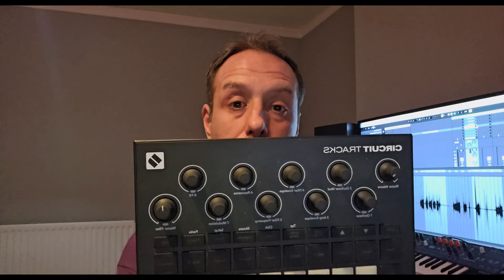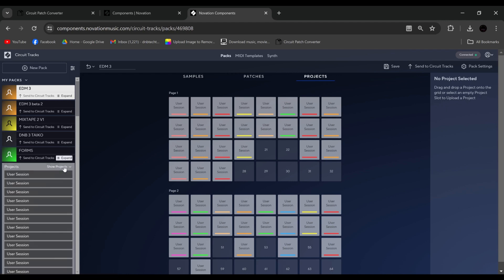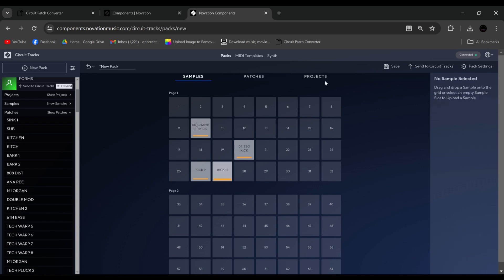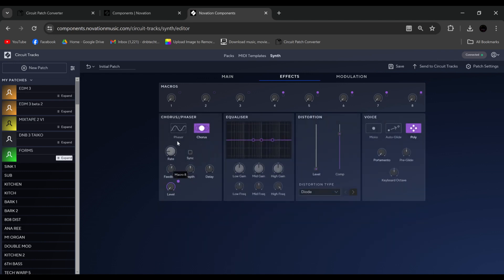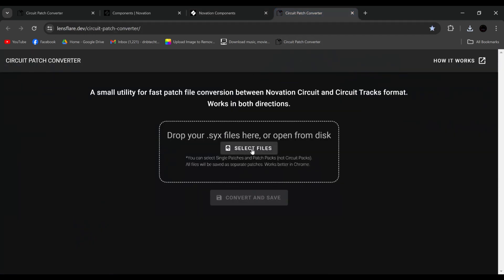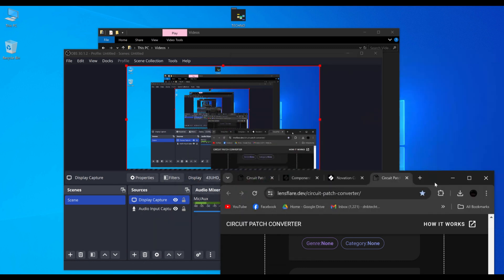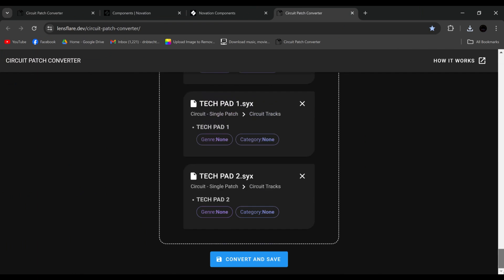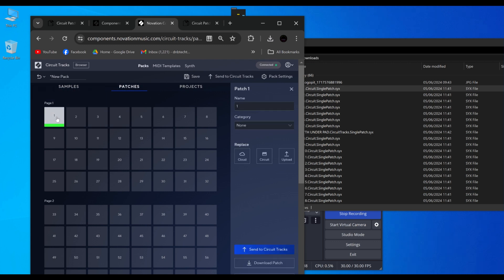Novation Components Tutorial, and Patch converter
This Video serves as an instructional Video on how to use the Novation Circuit Tracks with its companion software Novation Components.

We will be looking at how to send a pack aswell as samples and patches to your Circuit Tracks, we will also be looking at a nifty patch converter I found to convert all your Circuit Tracks patches into original Circuit patches aswell as the other way round.